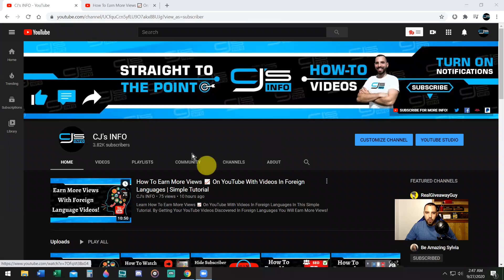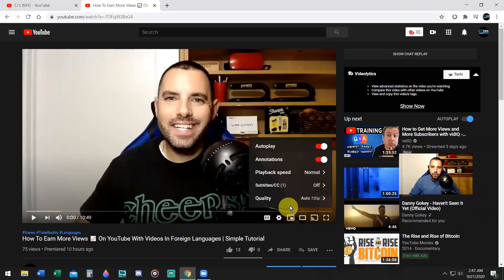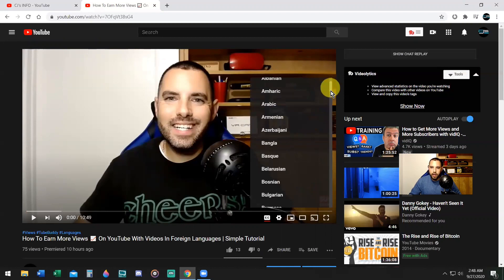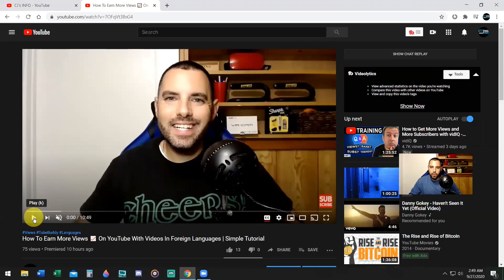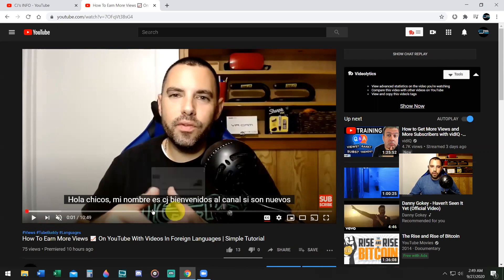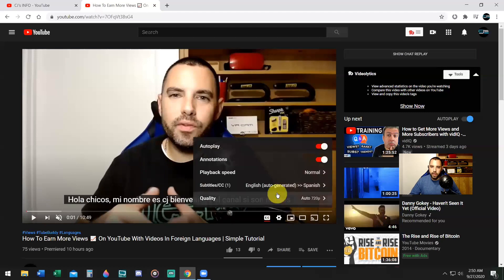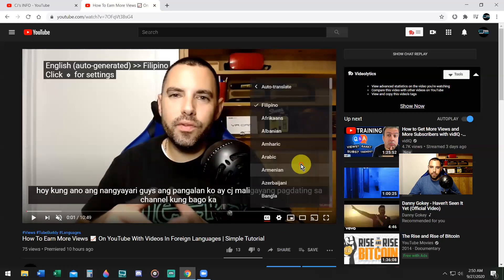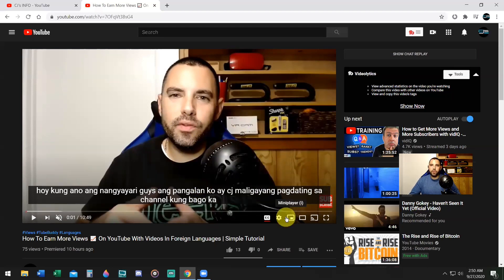How To Watch 👀 YouTube Videos With Subtitles In Any Language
Learn How To Watch 👀 YouTube Videos With Subtitles in Any Language Provided By YouTube's Built-in Translating Feature! Do You Speak A Foreign Language? Do You Want To Know How You Can Watch / Read YouTube Videos In The Native Language You Speak? Well Now You Can!